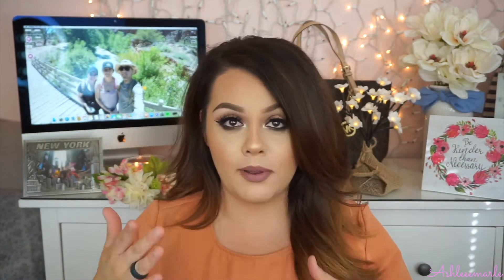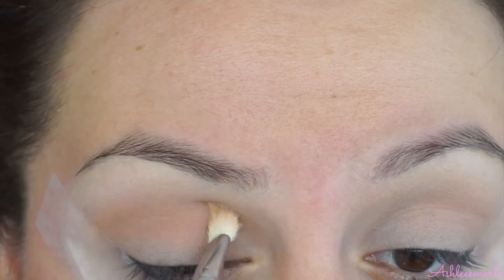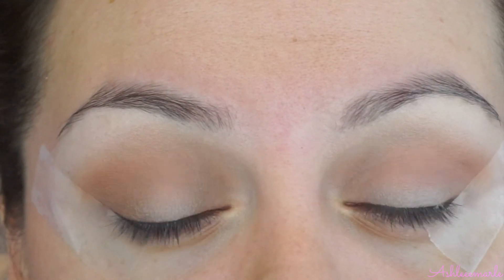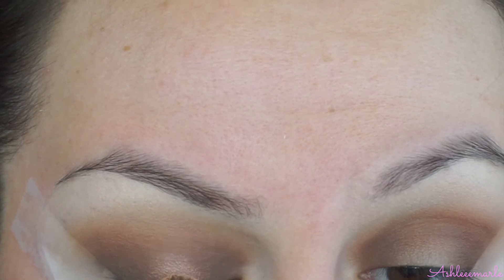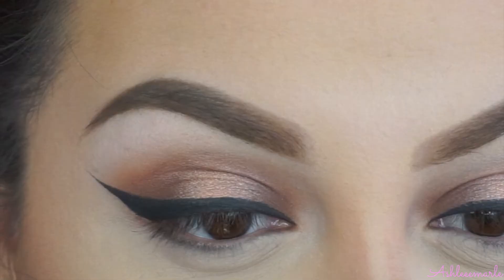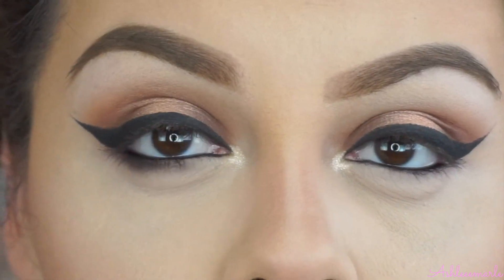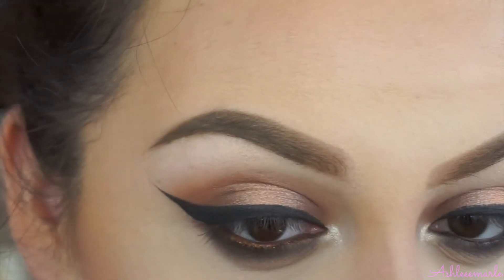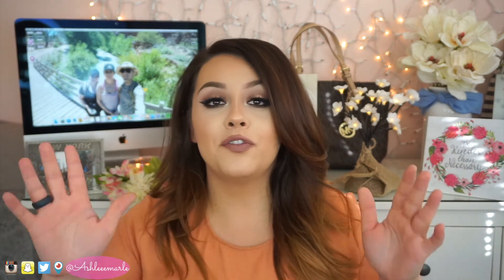Rose Gold Halo Eyeshadow Tutorial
Hope you guys like this Rose Gold Tutorial

& comment any request down below.

Follow me on:
Periscope: @Ashleeemarle

Makeup details
Foundation: No Brand
Concealer: Maybelline Dream Lumi in Ivory
Highlight: Laura Geller Glided Honey & Sephora Light Beam
Blush: Tarte in Ecstatic
Contour: ABH Powder Contour Kit
Lips: Nyx Liquid Lipstick in Honeymoon and NYX Soft Matte Cream in Tokyo
Eyeliner: Revlon skinny eyeliner in black
Inner corner: Inglot Sparkling Dust